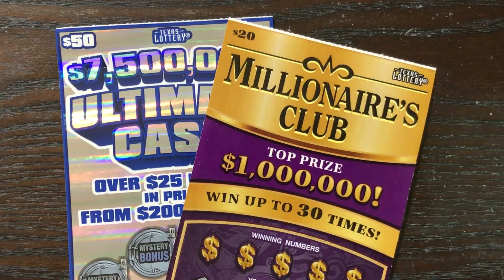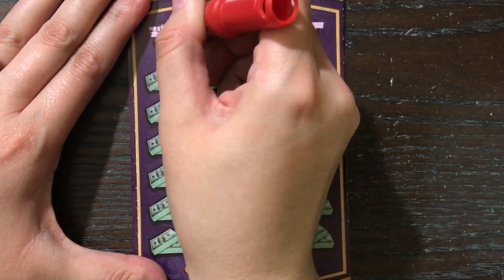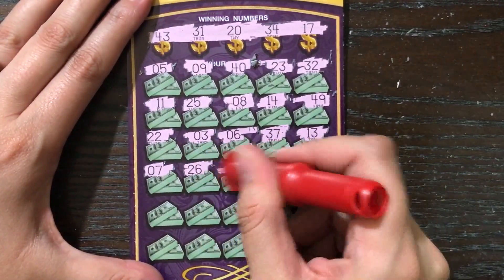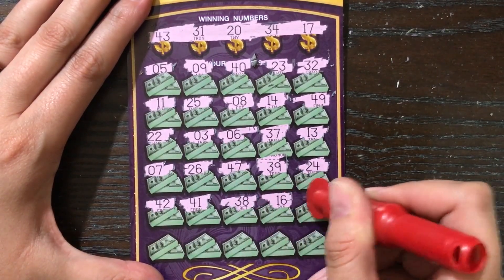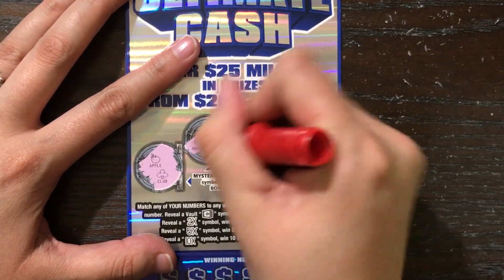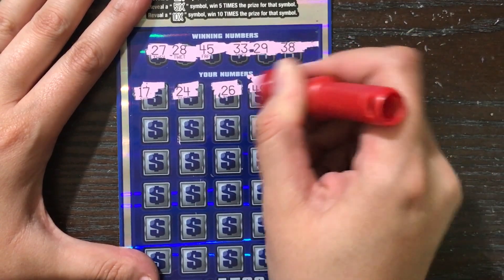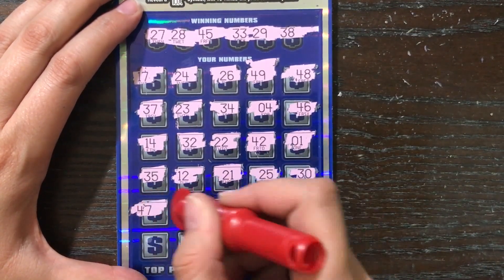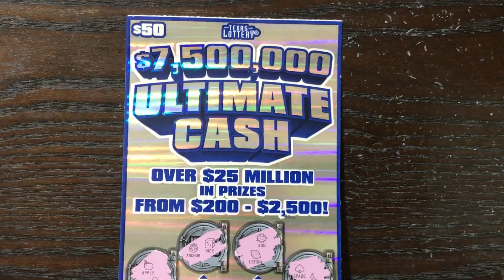SYMBOL WIN! $50 Ultimate Cash & $20 Millionaires Club Texas Lottery Scratch Off Tickets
Scratching a $50 Ultimate Cash & $20 Millionaires Club Texas Lottery Scratch Off Tickets. Will I find a big win?
Fan Mail:
Candy